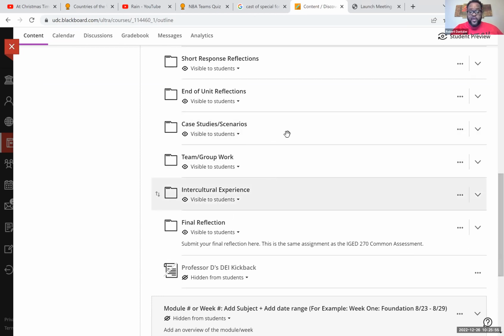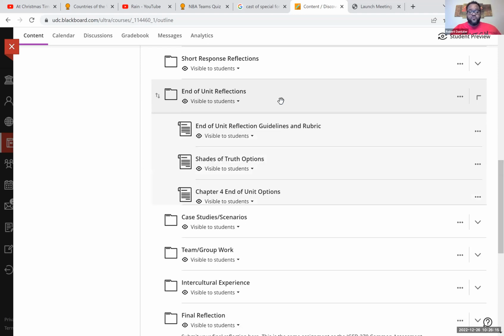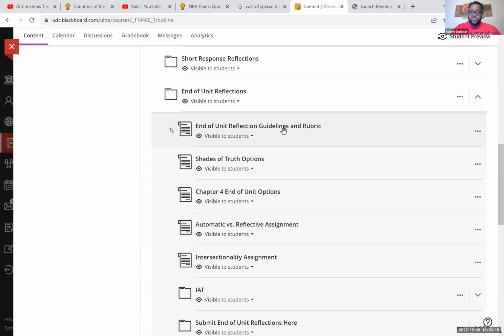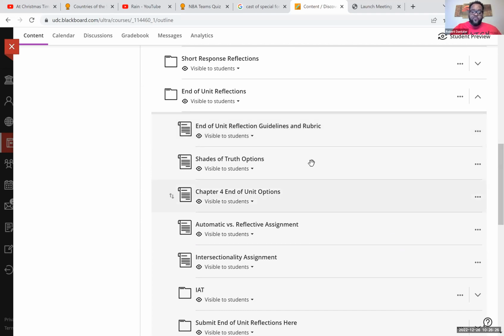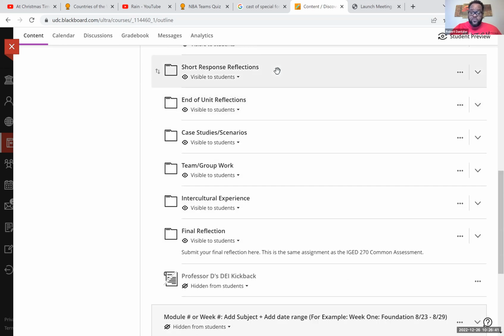How to use Blackboard to engage students w/Professor Robert Dantzler